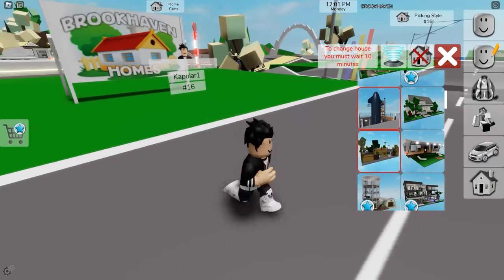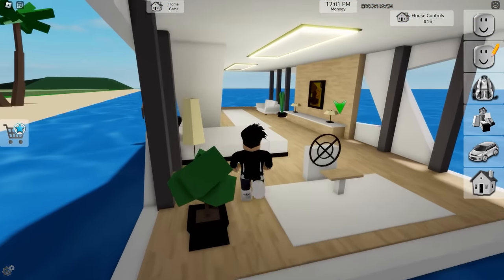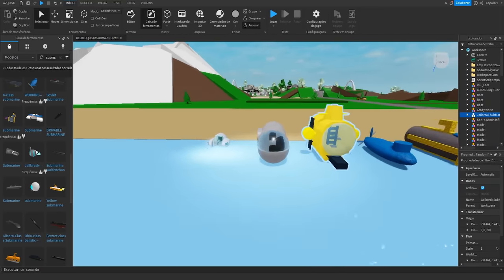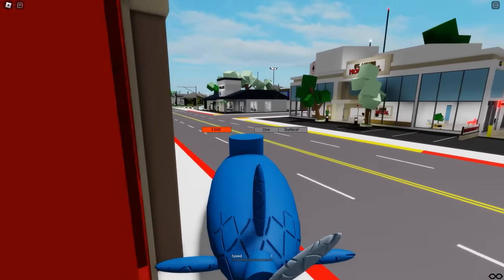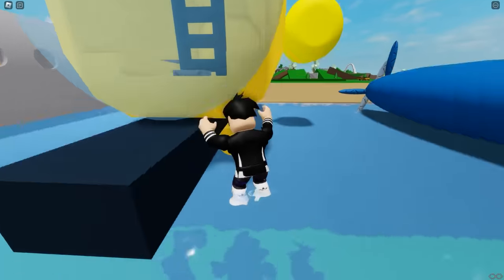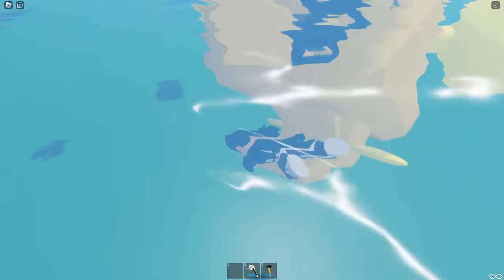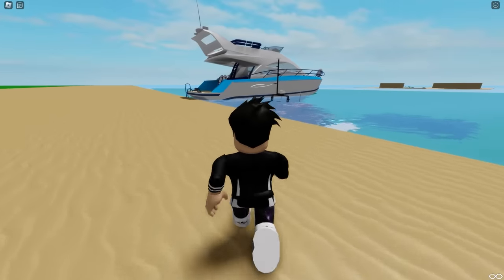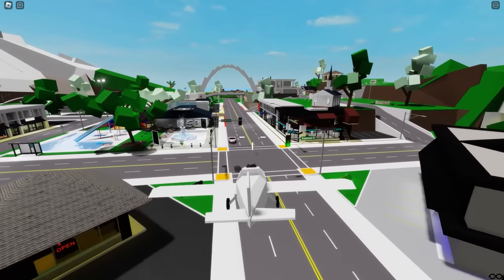HOW to UNLOCK SUBMARINE In BROOKHAVEN Rp..